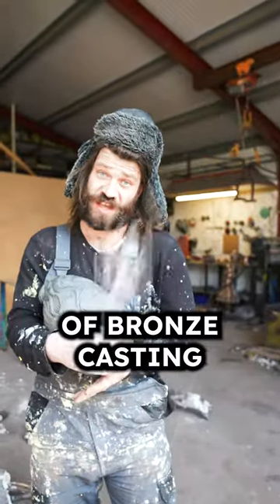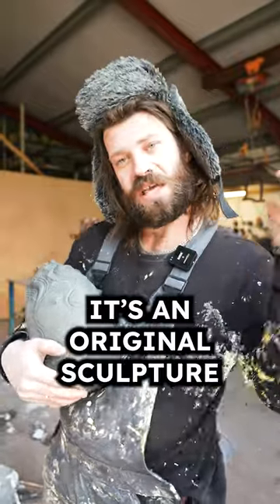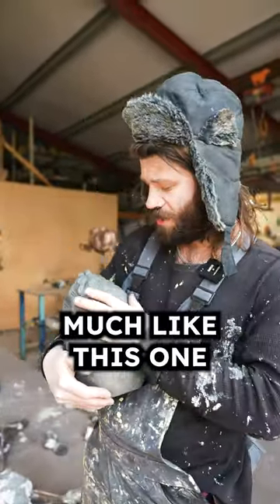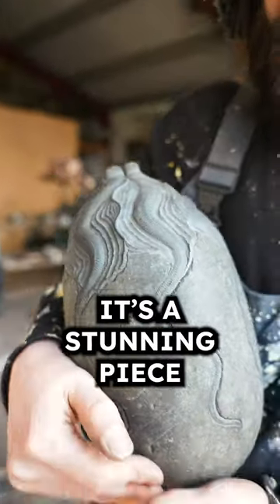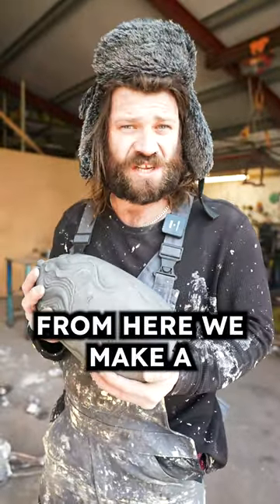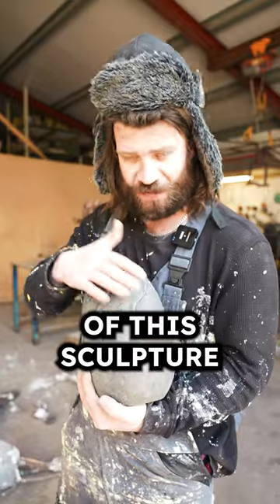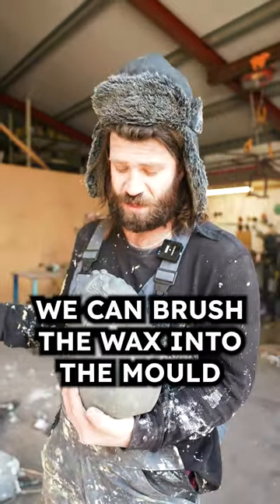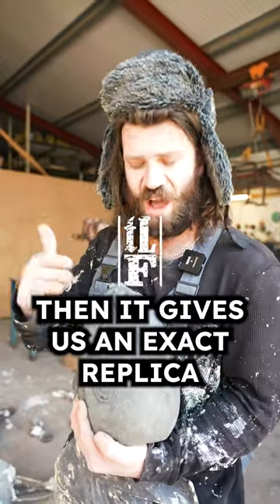CREATING A BRONZE SCULPTURE - PART 1 // ORIGINAL ARTWORK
So here's how it all starts... The process of creating a bronze sculpture all starts with the original artwork sent to us!

Video by Jordan Fowler at @apexmediauk1

The Lost Foundry - You Keep Sculpting, We'll Keep Casting!